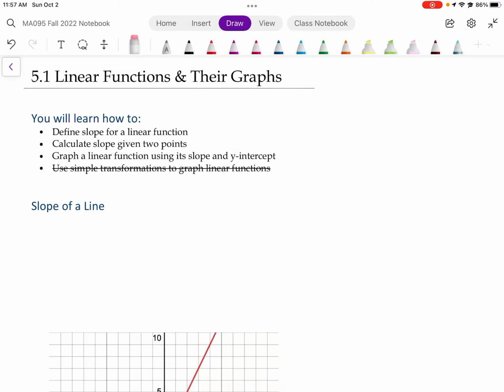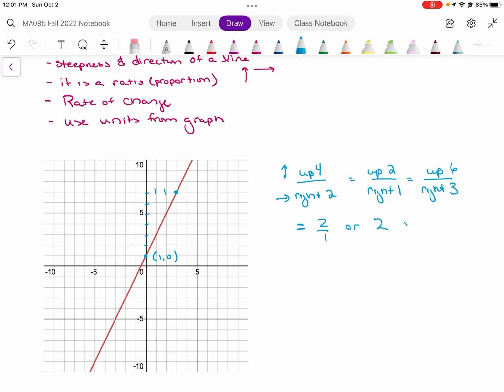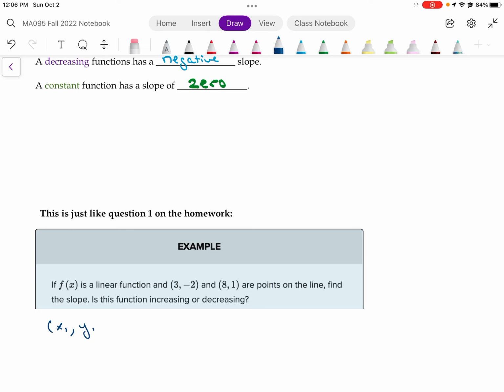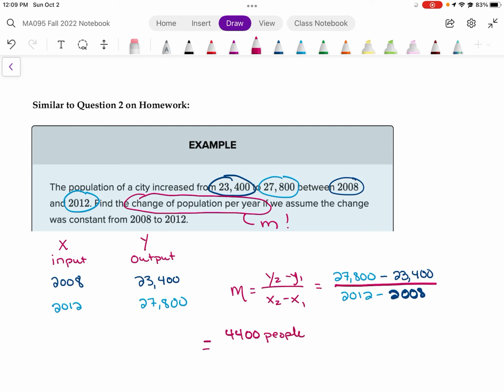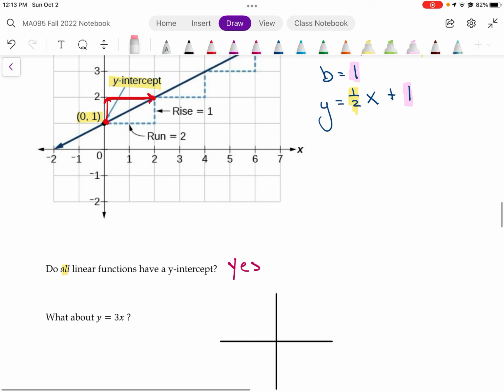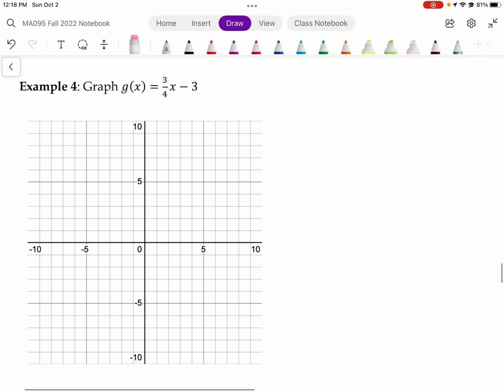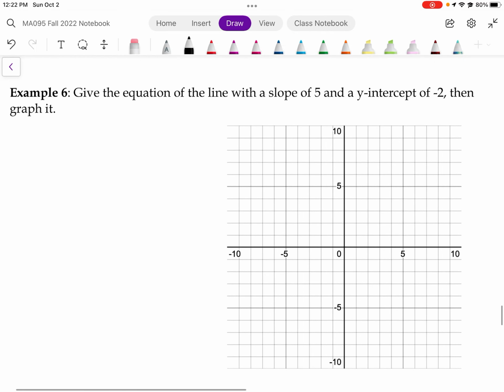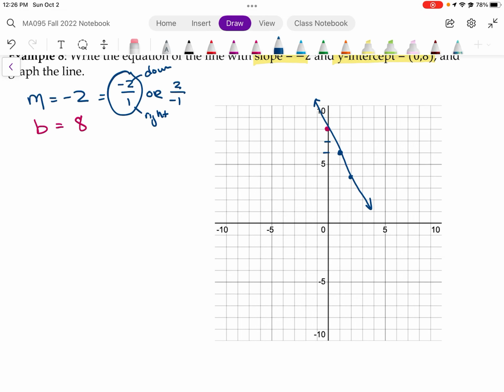Intermediate Algebra 5.1 Linear Functions and Their Graphs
• Define slope for a linear function
• Calculate slope given two points
• Graph a linear function using its slope and y-intercept
• Use simple transformations to graph linear functions